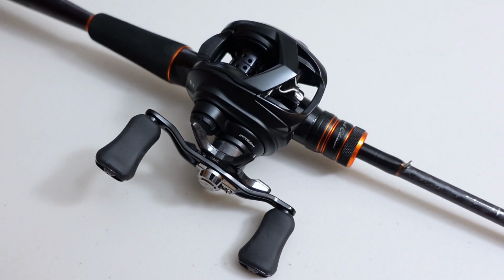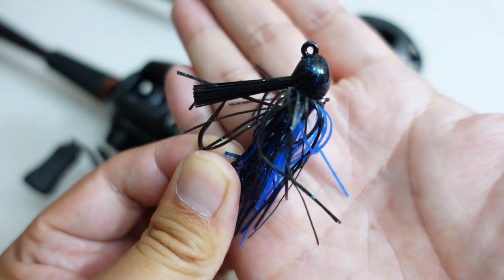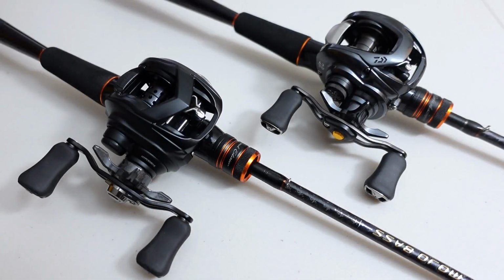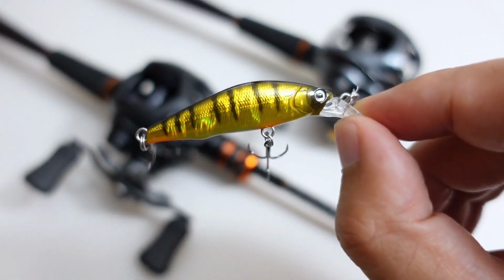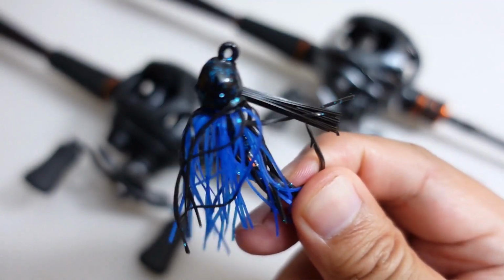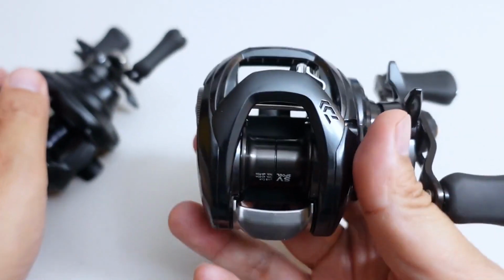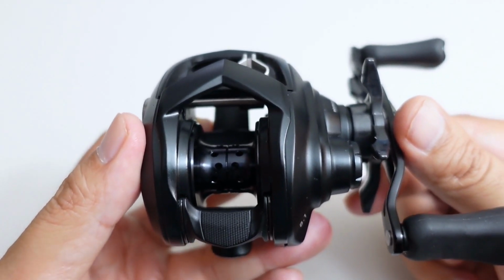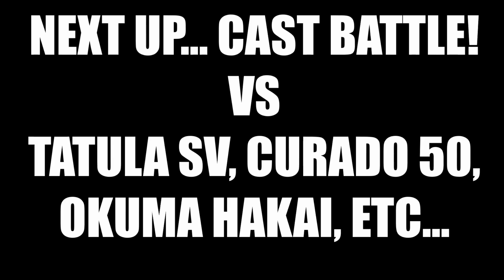Daiwa TATULA 80 casting comparison vs TATULA SV 103!!! Which is the better FINESSE REEL?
Better late than never I get the new tiny Tatula 80 out to see how it does with finesse baits and how it compares with the proven Tatula SV 103